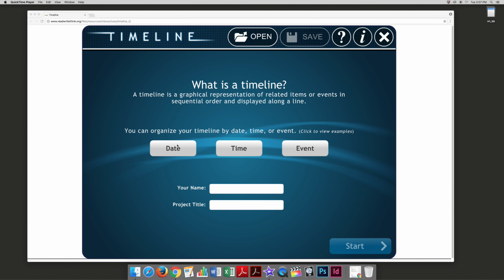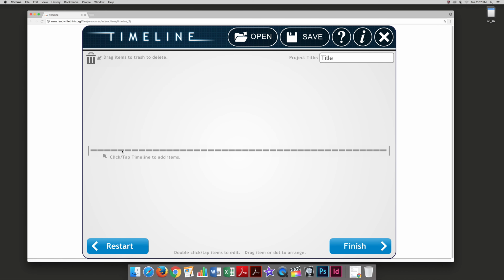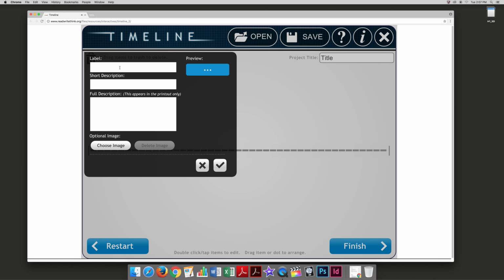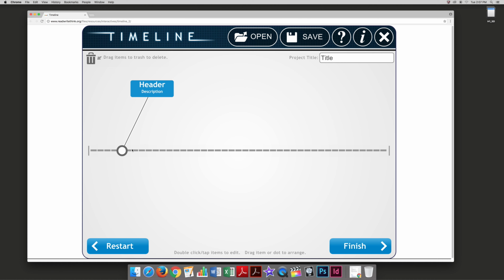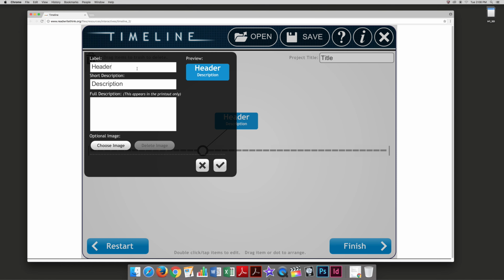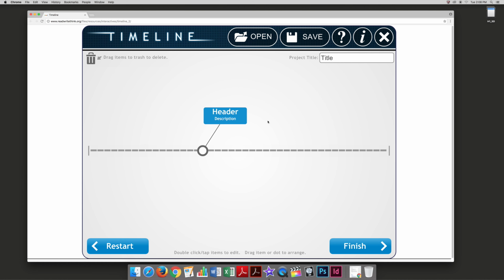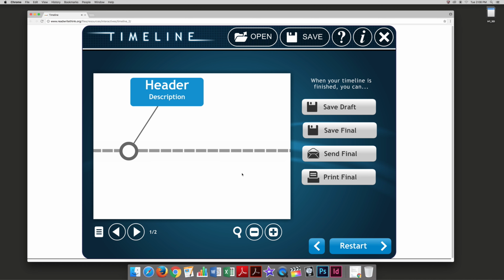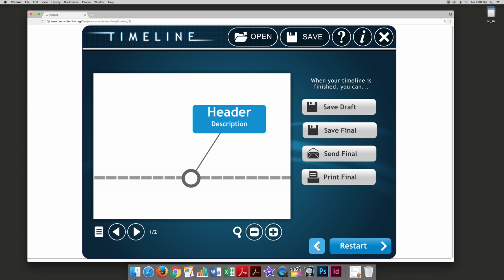Exploring Timeline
a short overview of using "Timeline" in the classroom